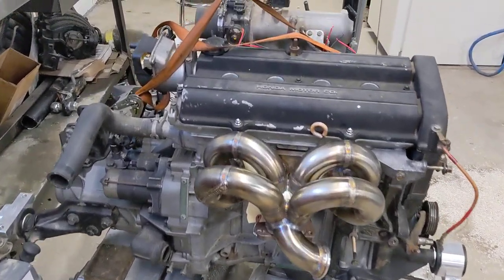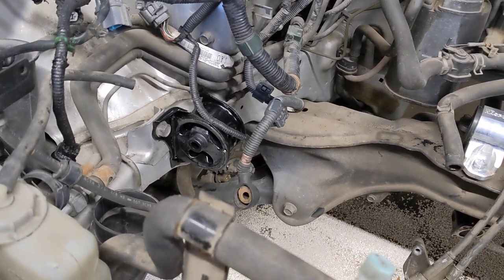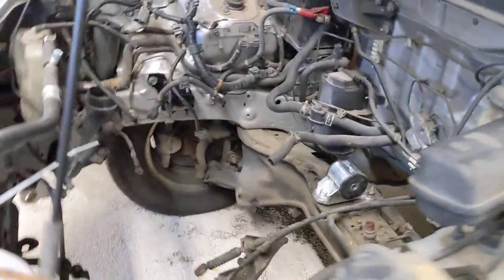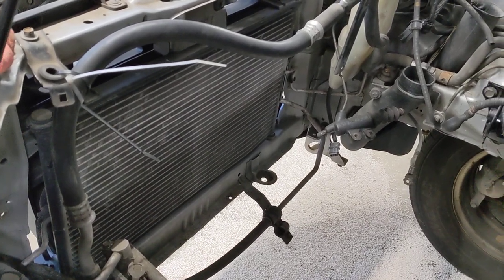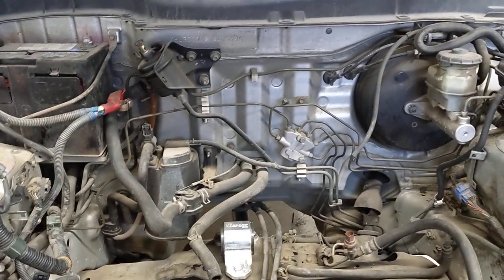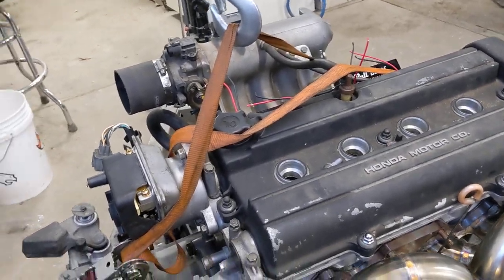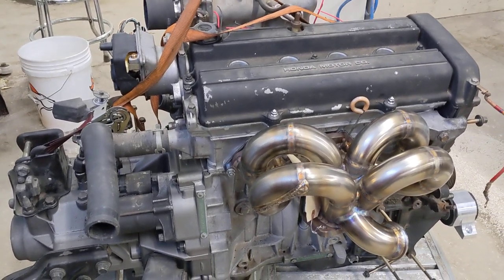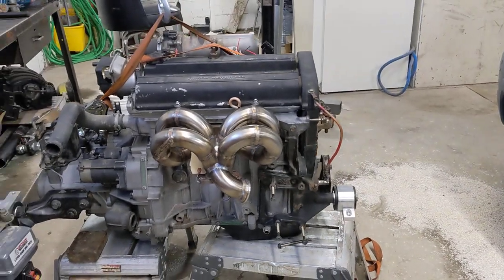Turbo CRV progress